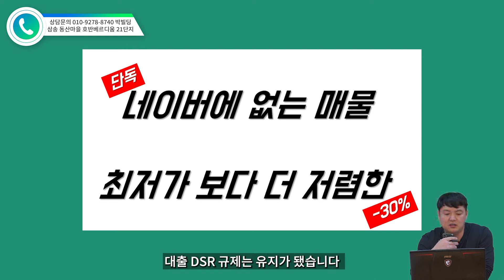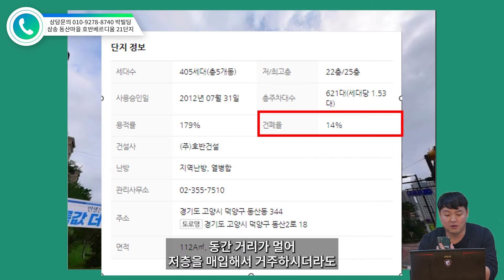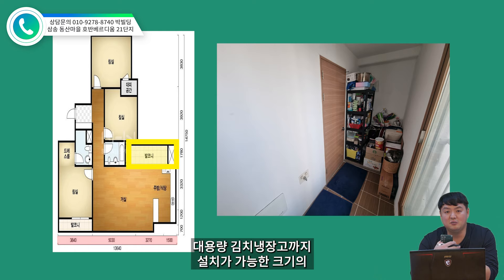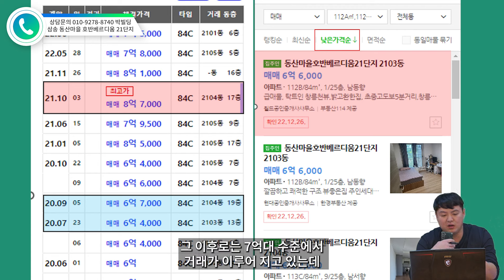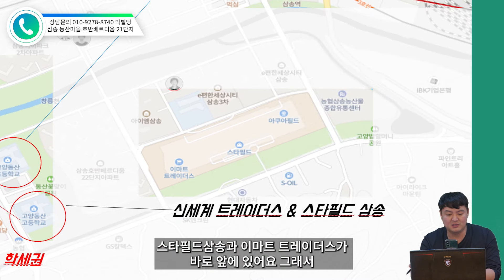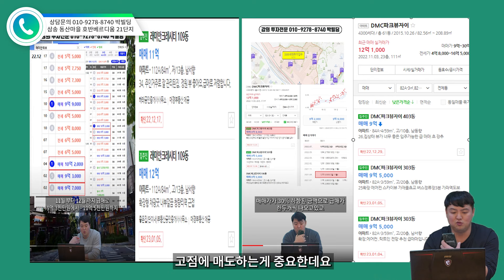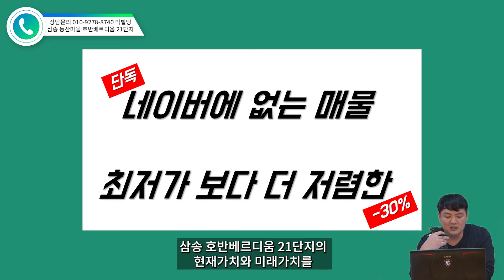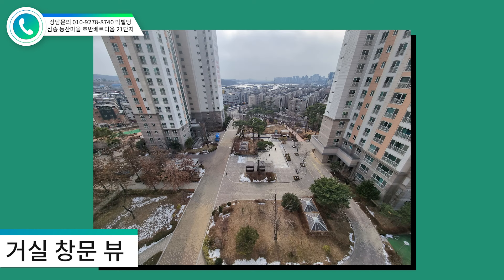아파트 급매물 빌라 값으로 매입하기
네이버 최저가 보다 저렴한 -30%대 급매물 추천
단독입수
삼송역과 신분당선 서북권 4차 철도망 연장호재
gtx 창릉역 및 brt 호재
스타필드와 이마트트레이드 도보권에
초중고 학세권까지
모든 조건을 갖춘 최저가 추천
인테리어 완료된 34평

중개법인박빌딩
급매물 추천